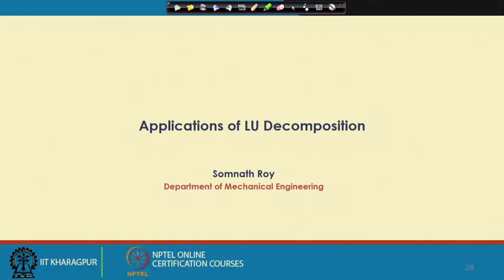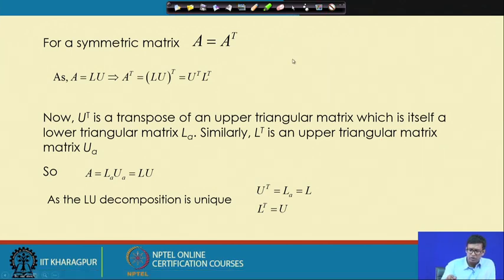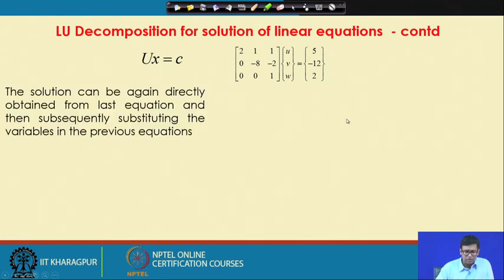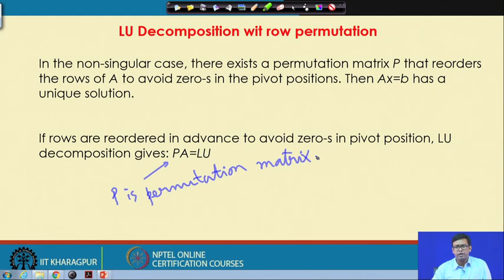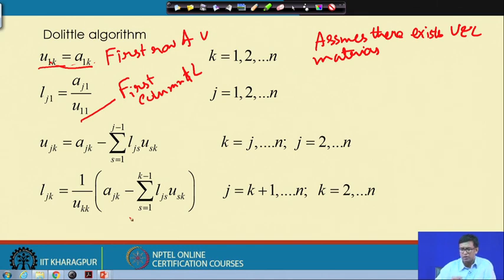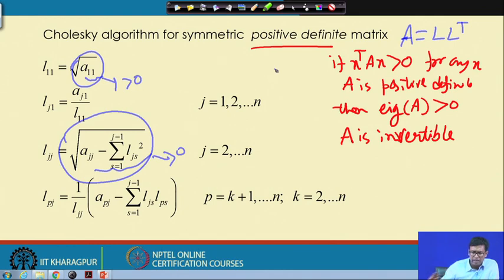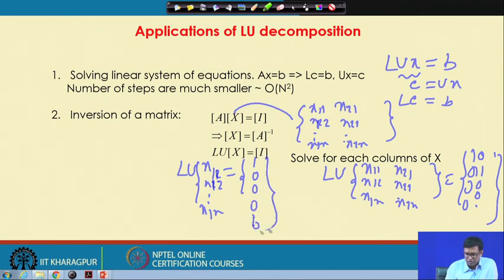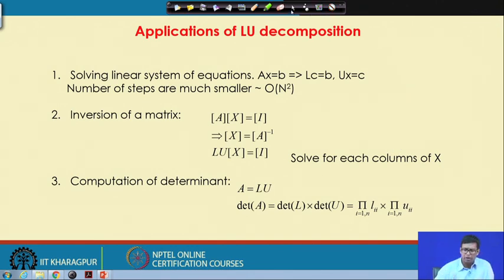Lecture 08: LU Decomposition